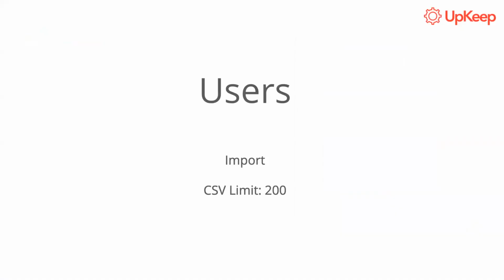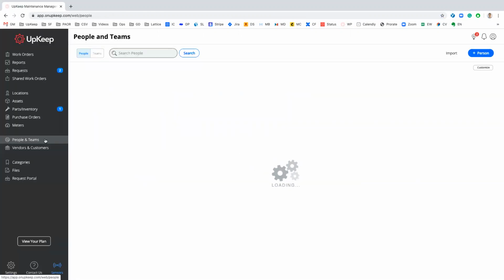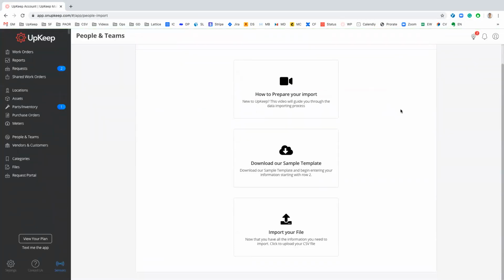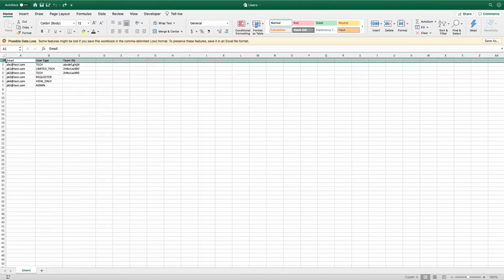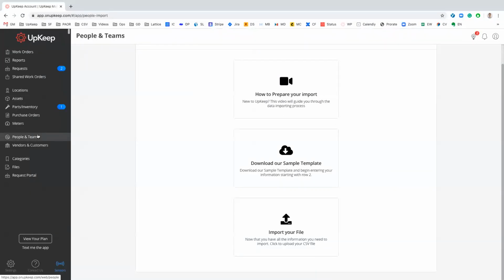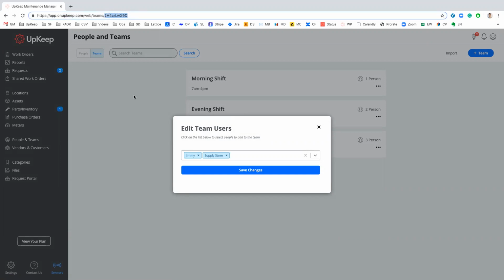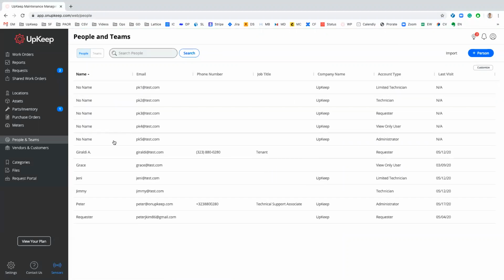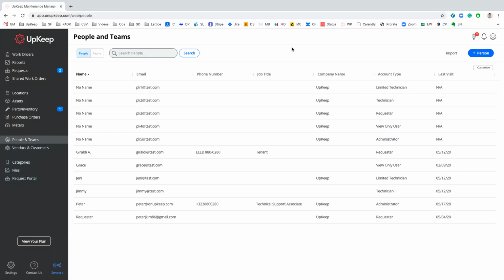Data Importing Users Webinar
Intro 0:00
Overview 0:19
Demo 0:40